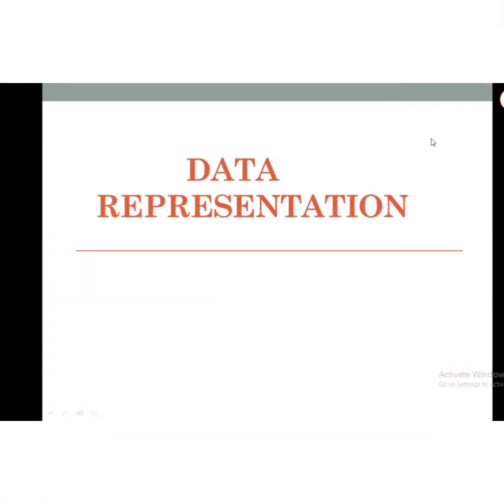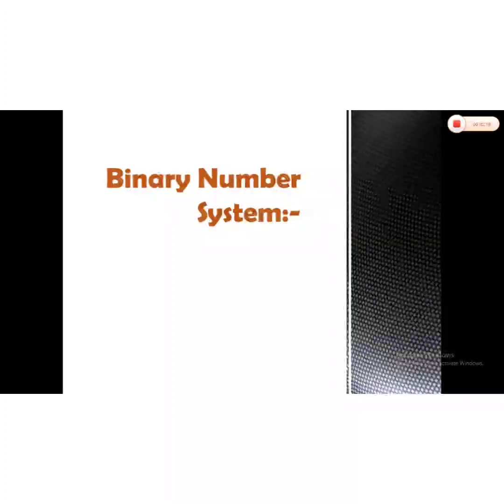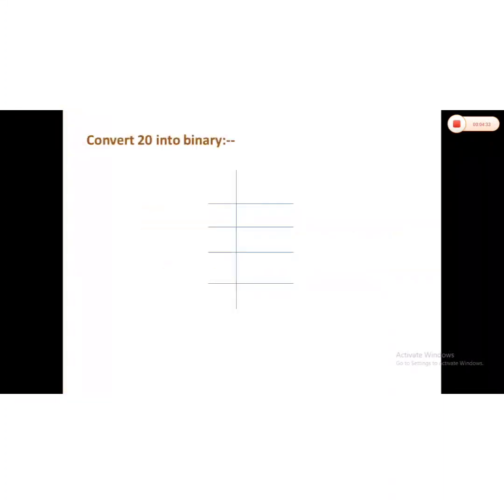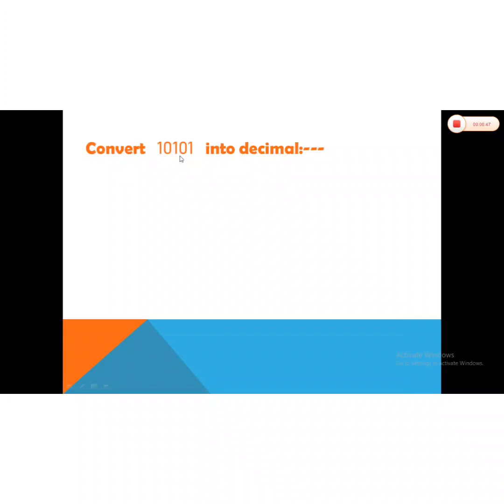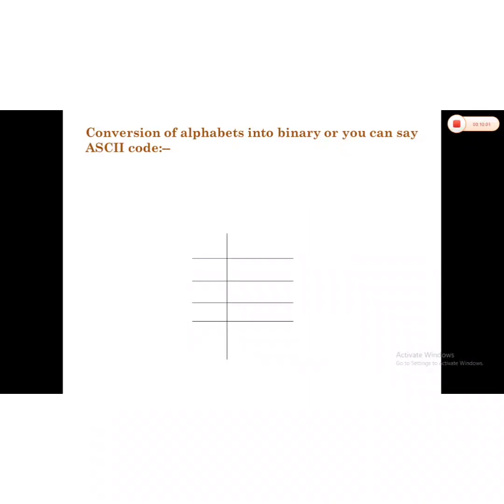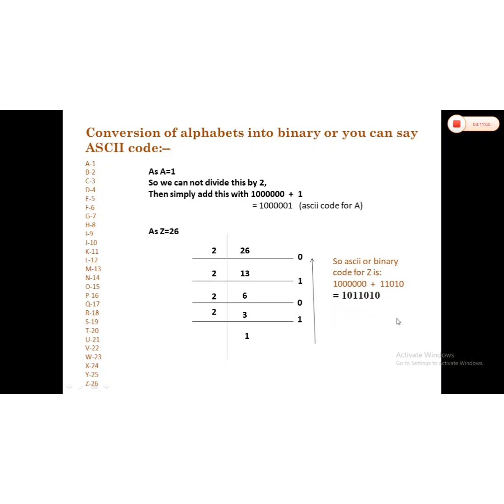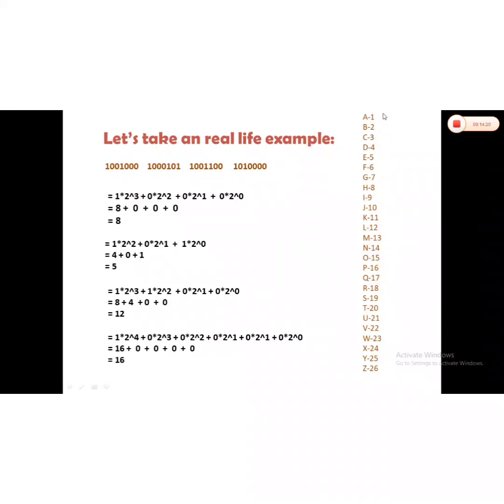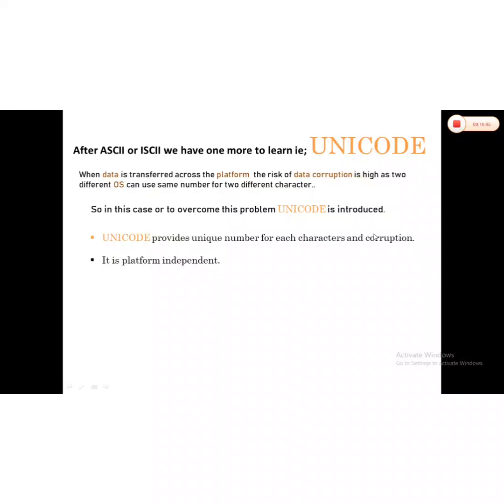conversion of decimal number into binary number and data representation basic concept.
learn how data's are stored in computer and  conversion of decimal number into binary number. ASCII and ISCII with UNICODE basic concepts..